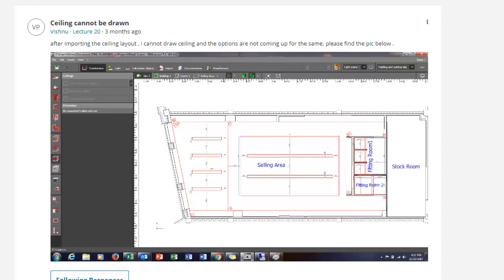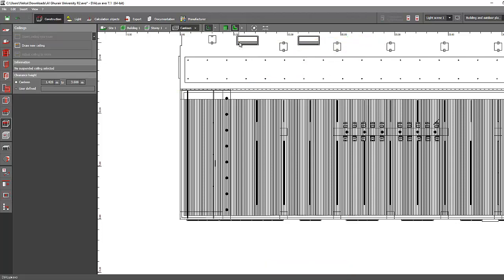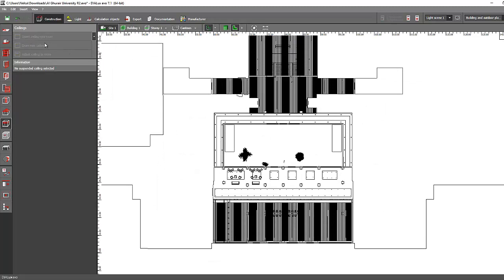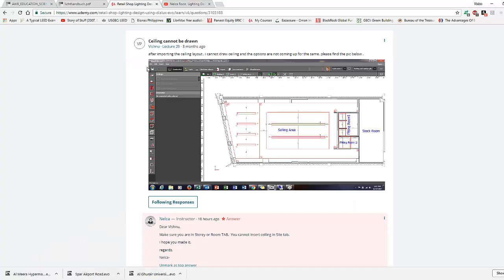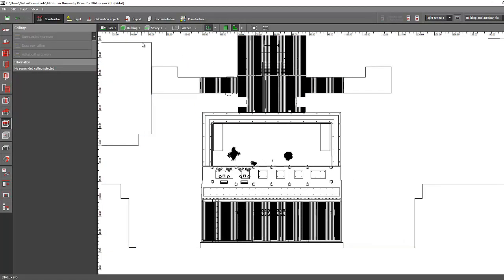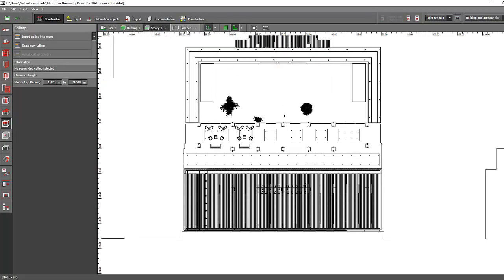Creating Ceiling in Dialux evo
In this video tutorial,  you will learn how to create ceiling using Dialux evo software for your lighting design calculations.  So don't be afraid that the ceiling tab option is missing.  It is just there and I will show you how.